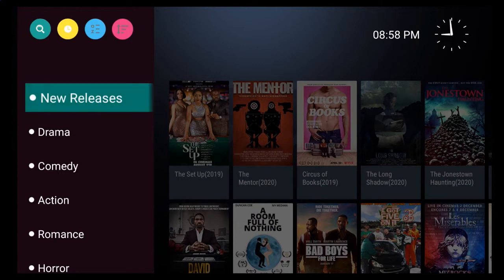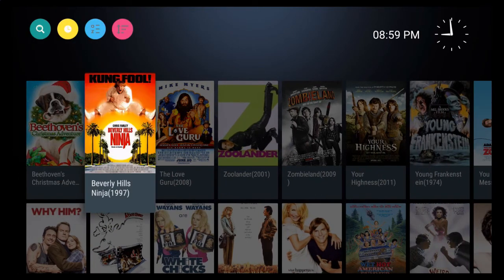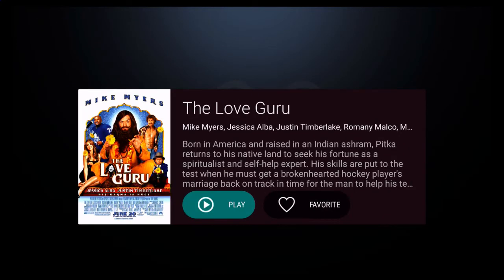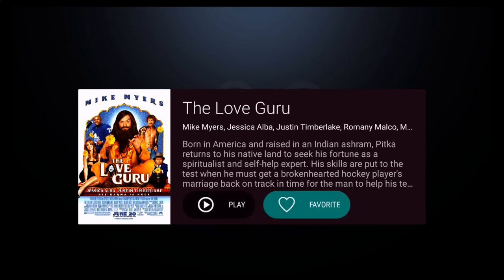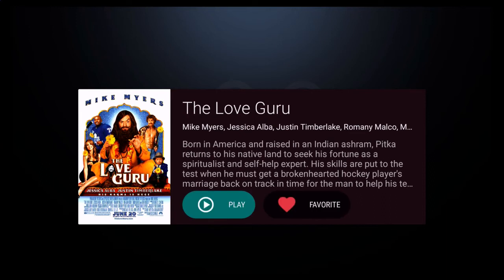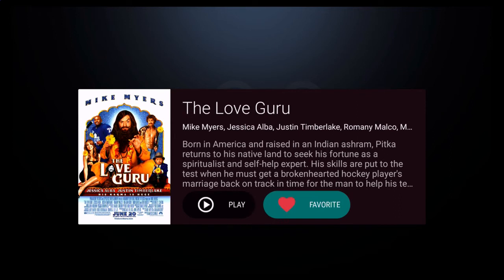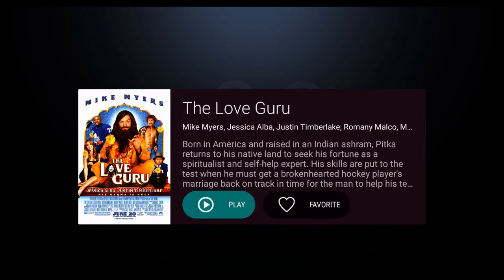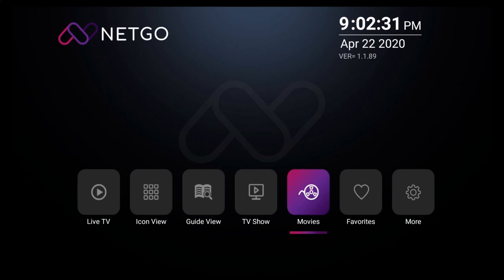Movie layout over view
This will show you how to use Movie section.